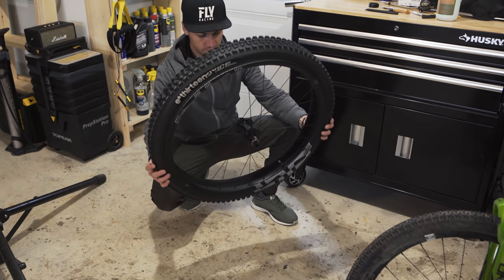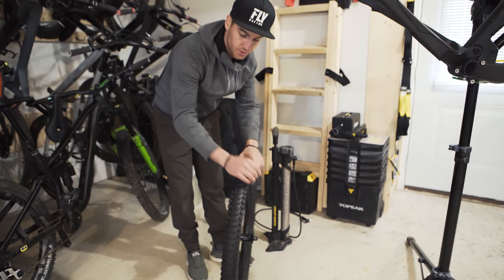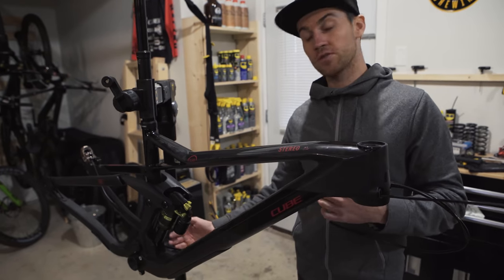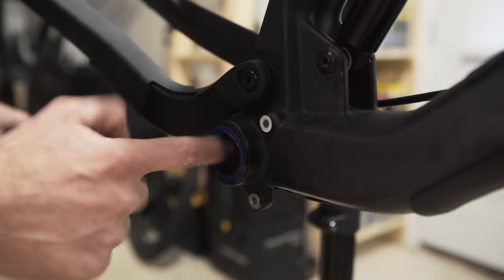This is how I BUILD and SET UP my Trail Bike | MTB Pro Tips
I have been a full time professional rider for over 6 years and I learnt so much about settings. Here all my tips for you to get your bike dailed and take your riding to the next level.